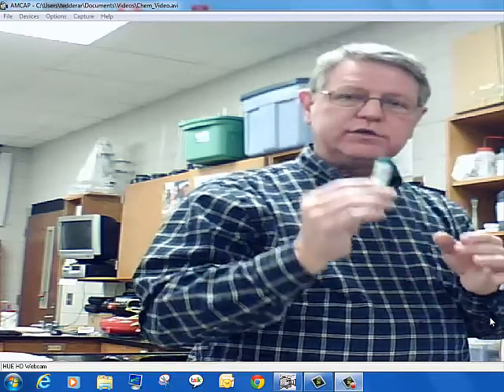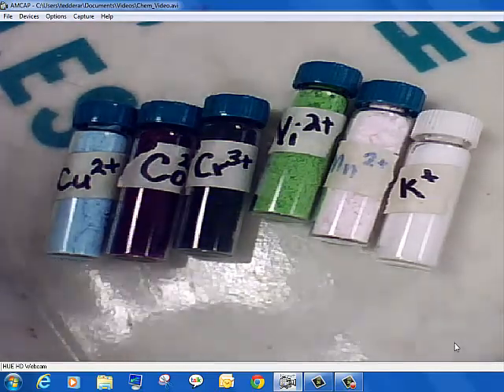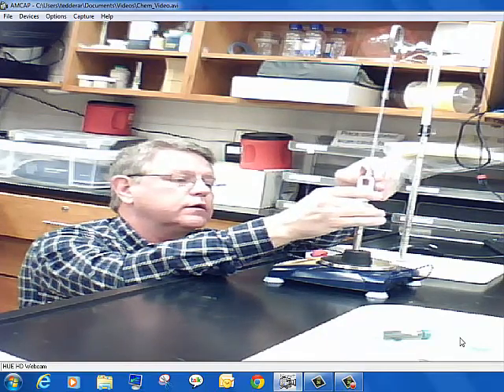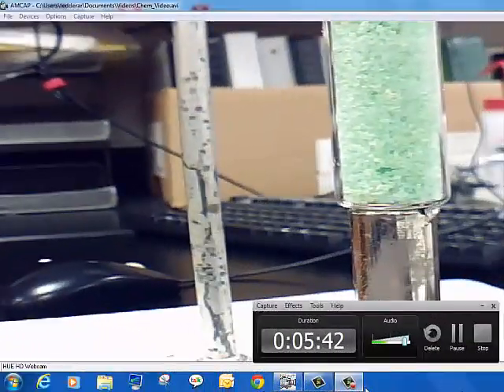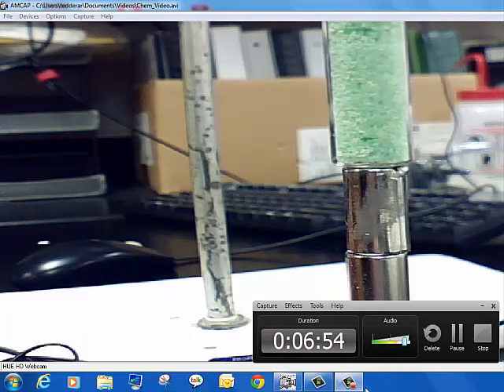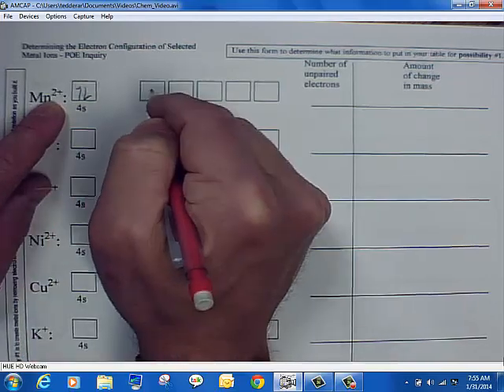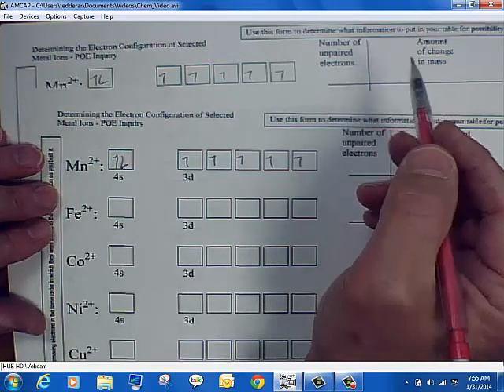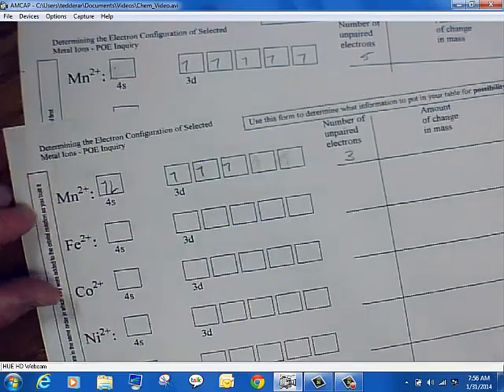Preparing for the Magnets and Metal Ions Lab